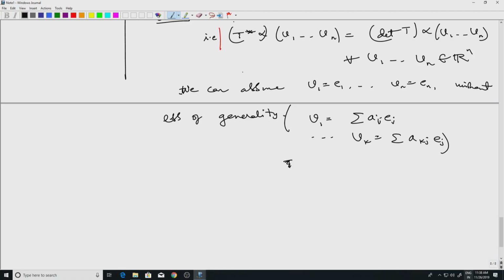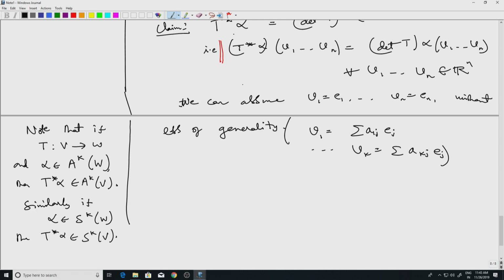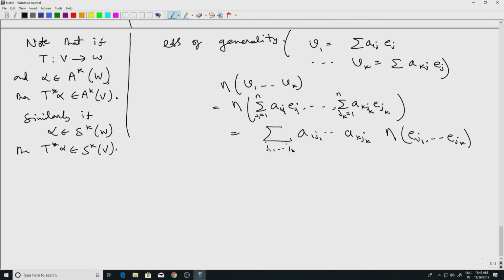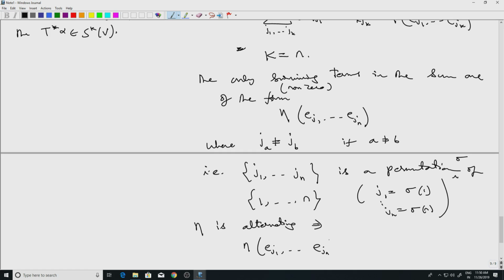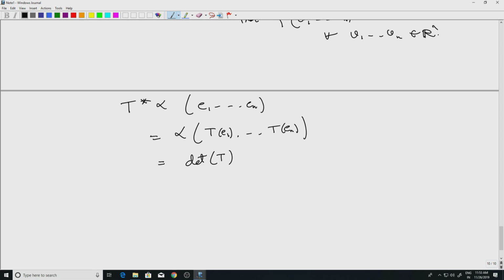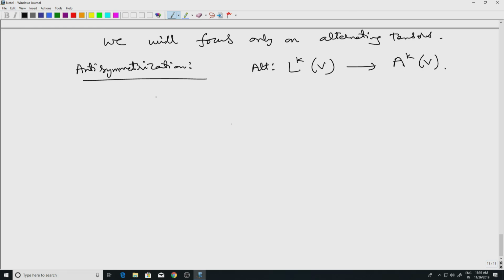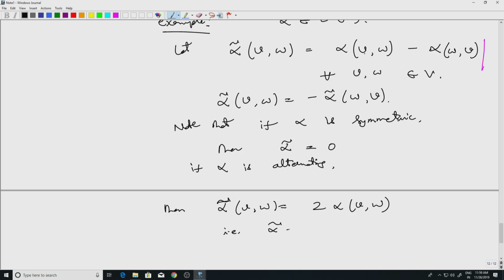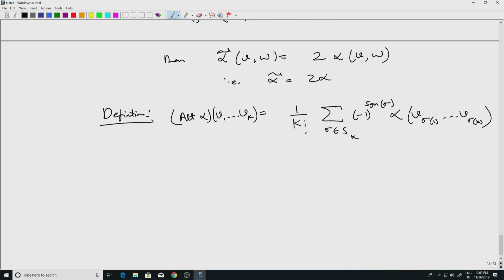noc20 ma01 lec50 Alternating Tensors 2